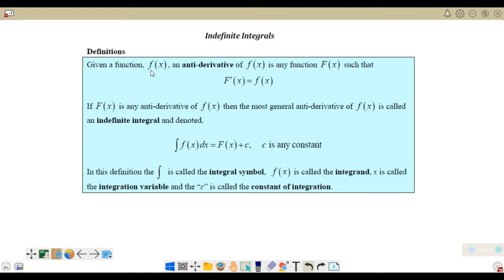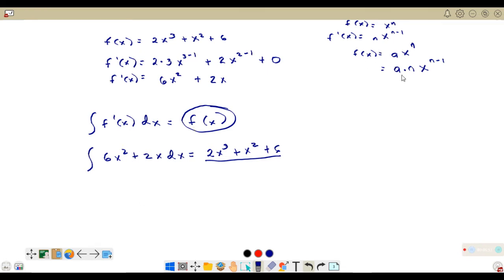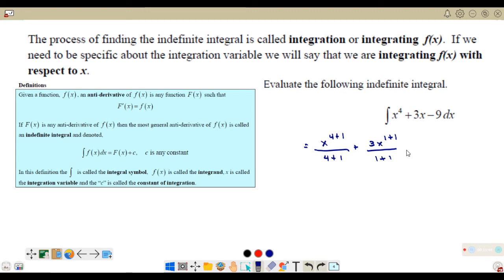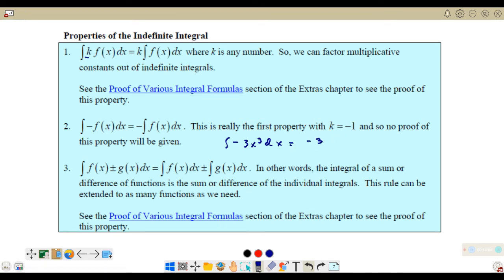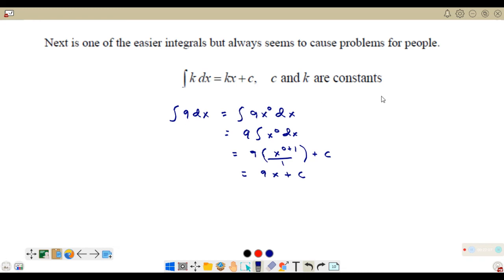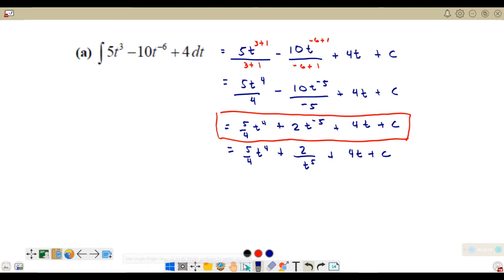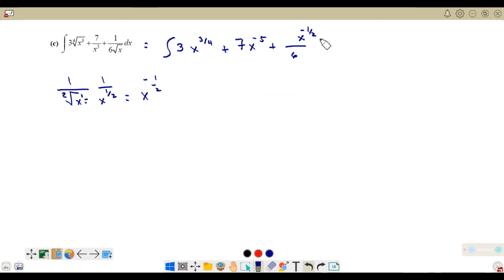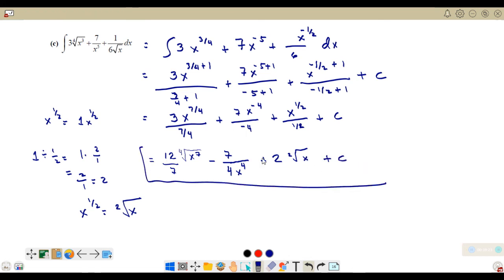INDEFINITE INTEGRALS DEFINITION AND BASIC RULES